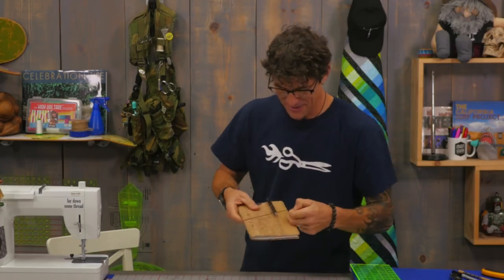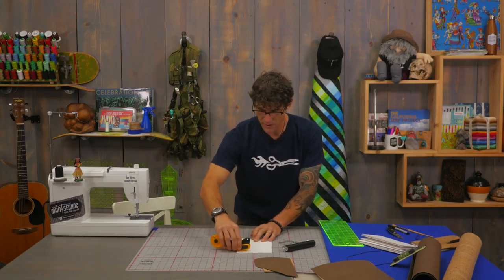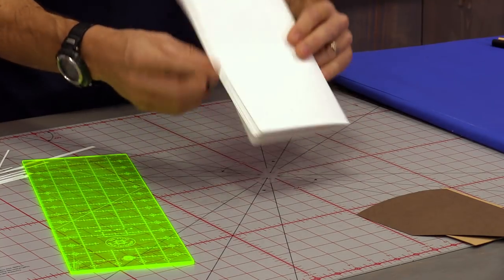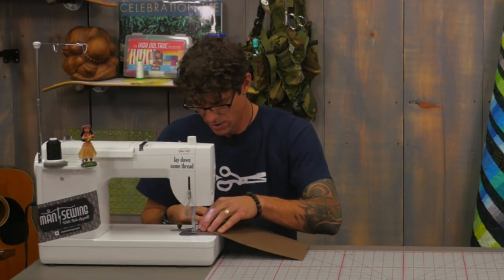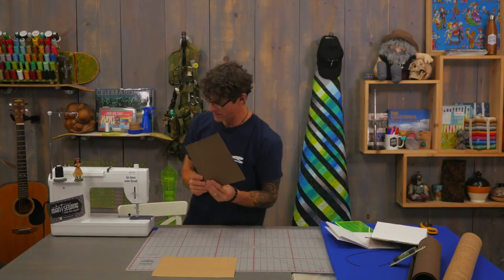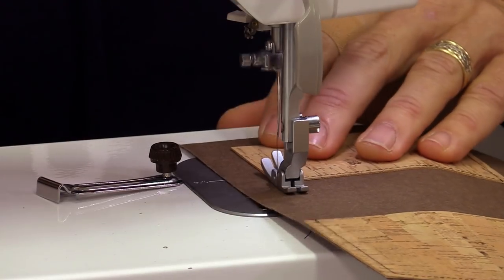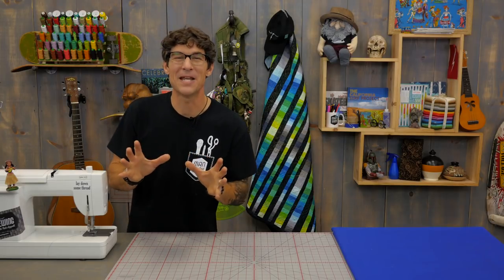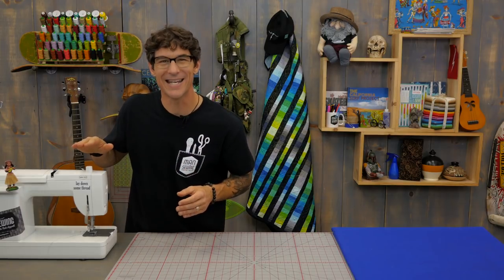Create a Cork Adventure Journal with Rob!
Rob demonstrates how to make a cool Adventure Journal out of cork fabric and Kraft-tex.